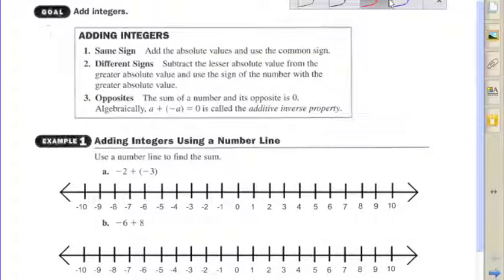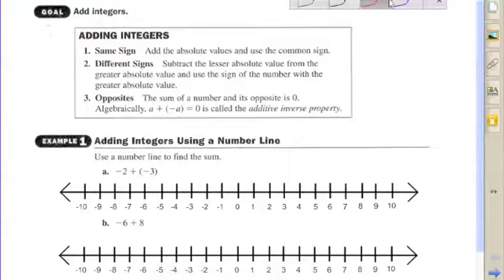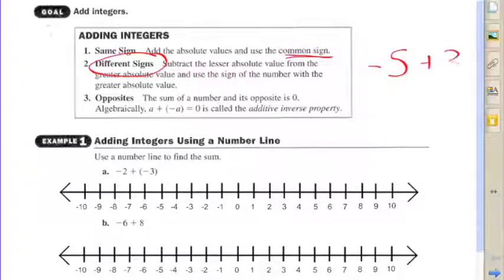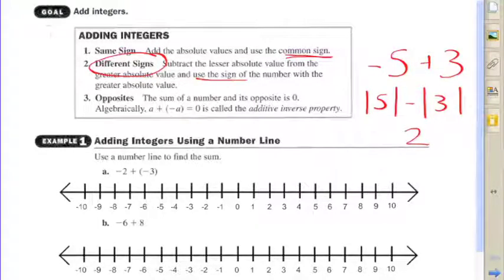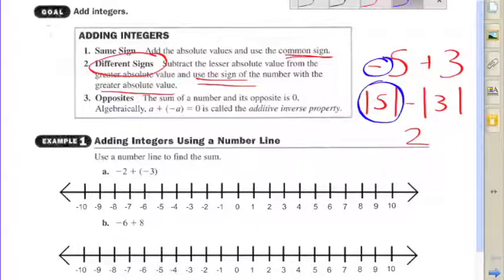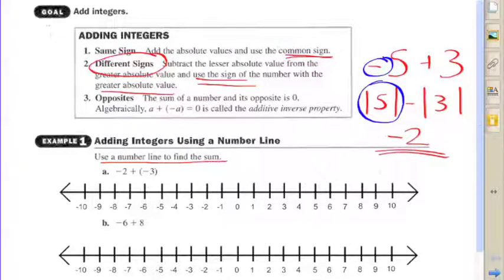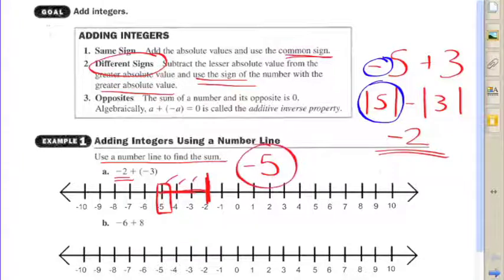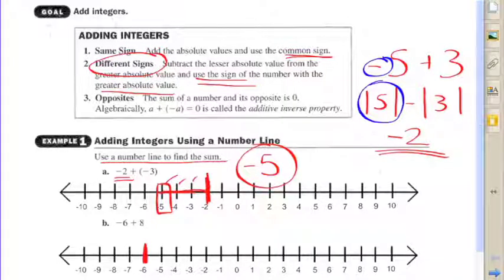1.5 Adding Integers Using a Number Line.mov